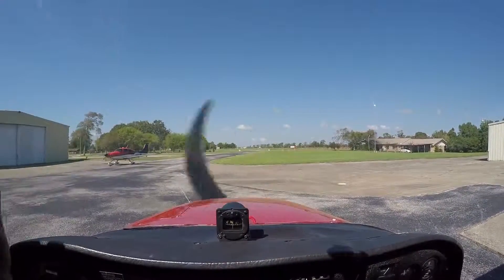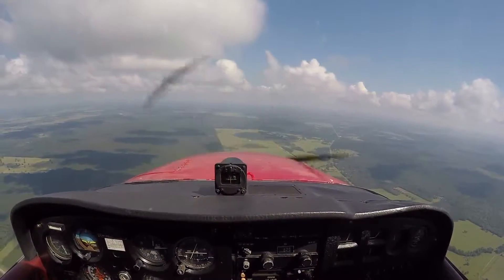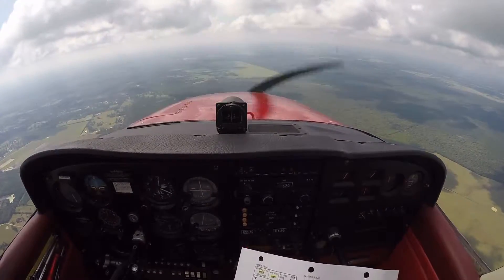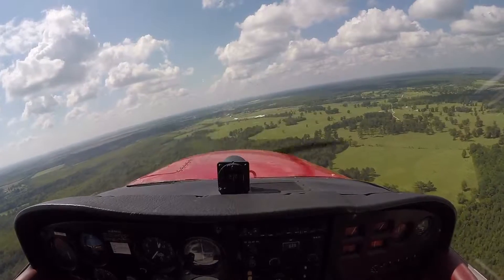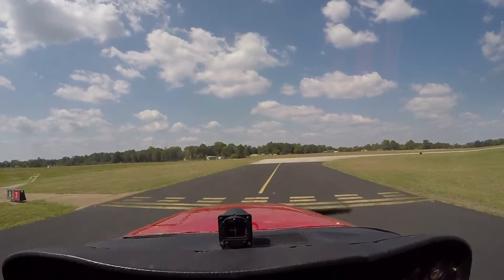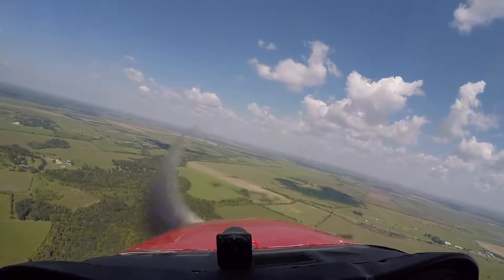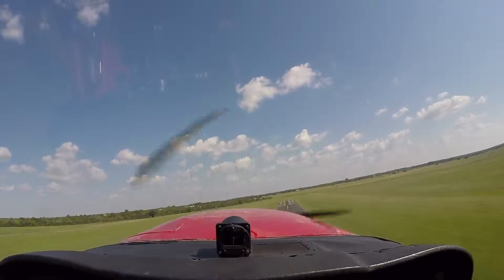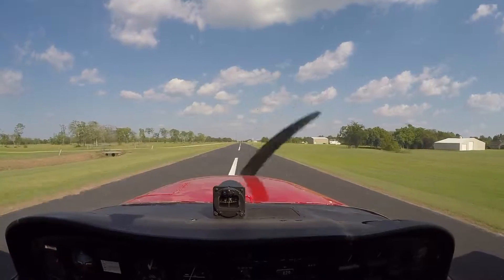VOR Navigation plus $100 hamburger at Lufkin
Practice VOR approach into Liberty T78, In a beautiful red and white Cessna C172L. Then to Lufkin, LFK, Angelina County Airport for that $100 Hamburger. Departed RWJ 54T, waving at our friend in his new Sirius airplane,  fueled up at Anahuac T00, and returned. with my friend OJ.